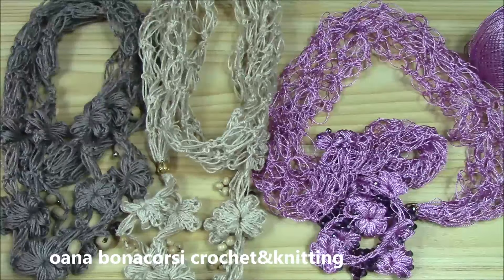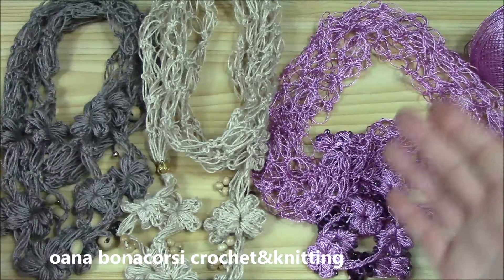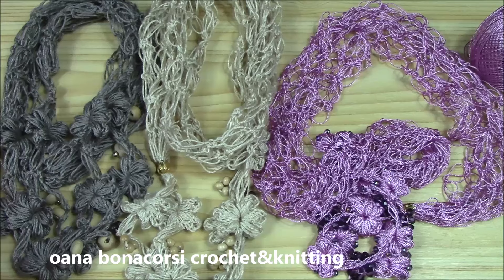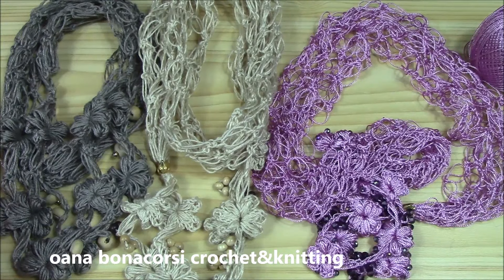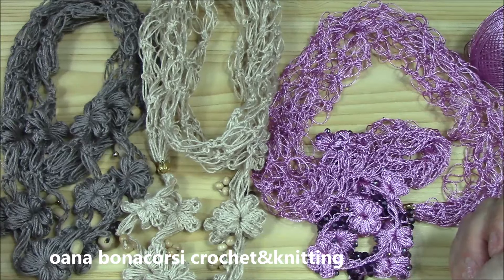Crochet jewellery scarf by Oana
tulip yarn
write me on this mail